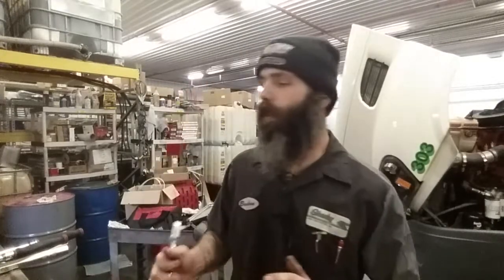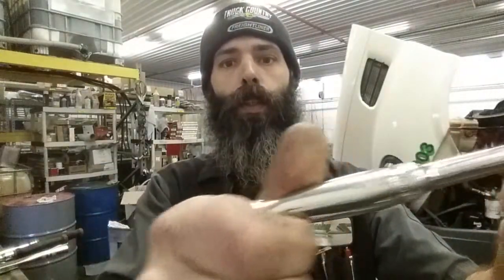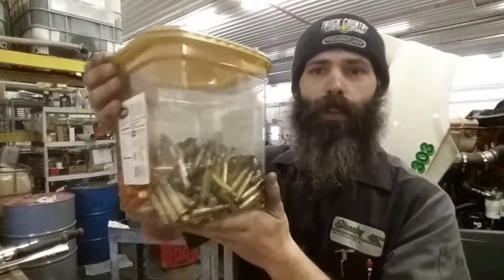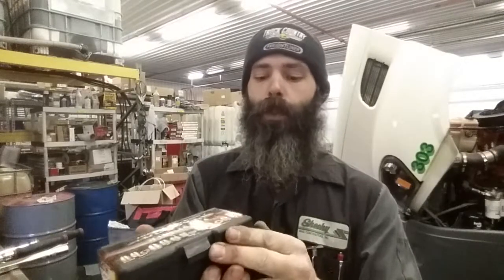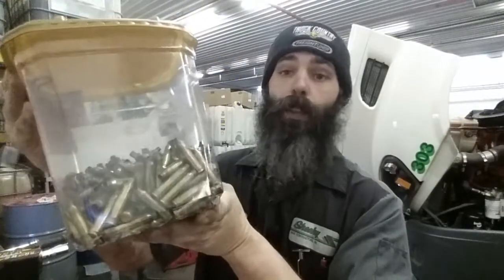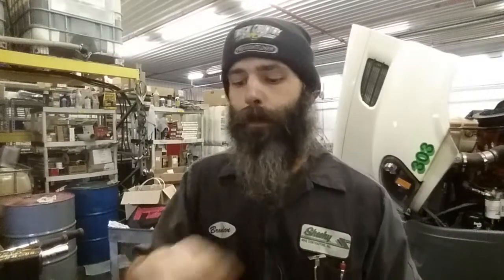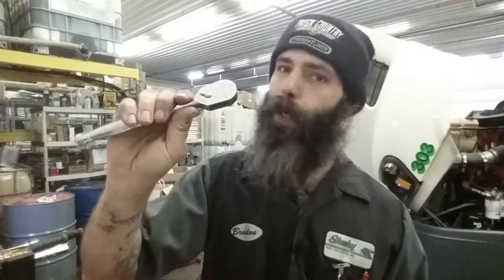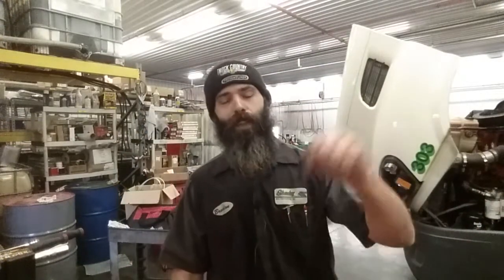CMAX Arms Raffle Donation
My donations for the CMax Fundraiser, Shoot Cancer in the Face!
Crazy is raffling off a Beretta 92 Brigadier

Bald is Raffling off a Grand Power

Ed is Raffling off an EAA .357 Revolver